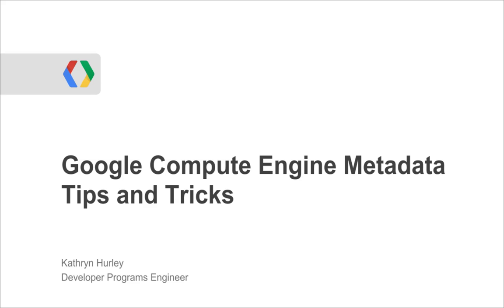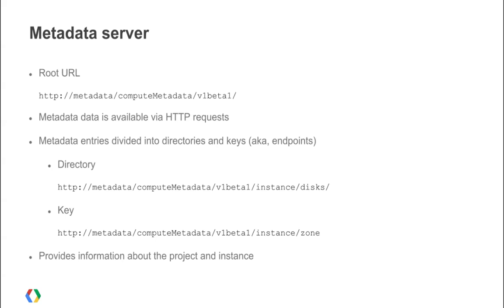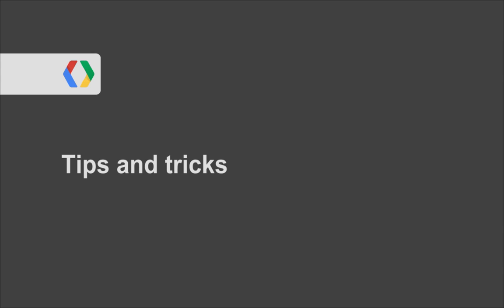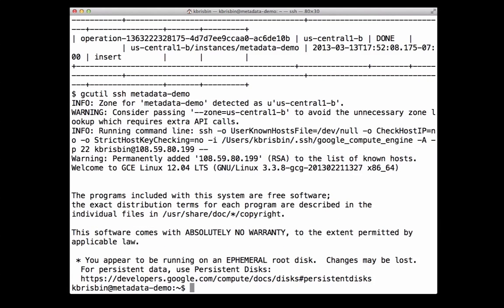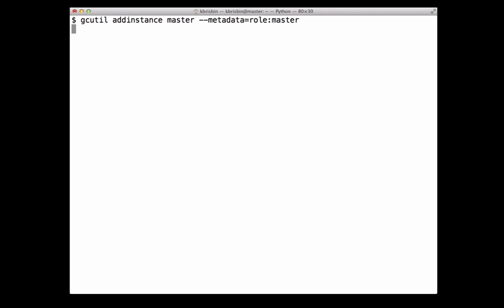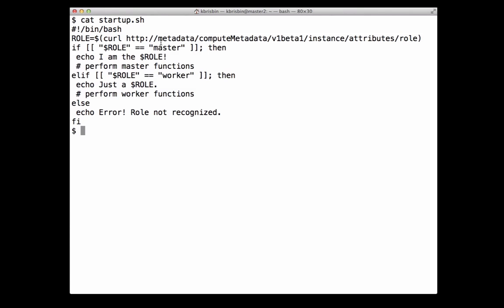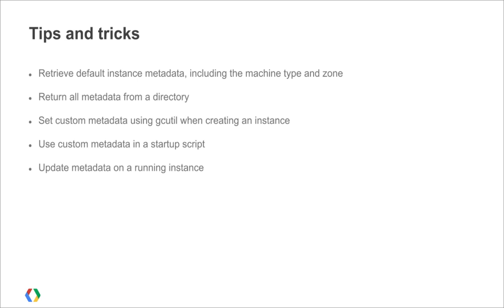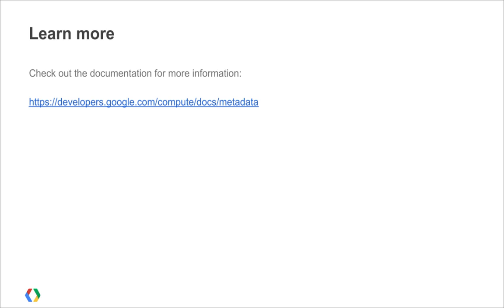Google Compute Engine Metadata Tips and Tricks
In this video, you will learn some tips and tricks when working with Google Compute Engine's Metadata server, including:

- Retrieve default instance metadata, including the machine type and zone
- Return all metadata from a directory
- Set custom metadata using gcutil when creating an instance
- Use custom metadata in a startup script
- Update metadata on a running instance